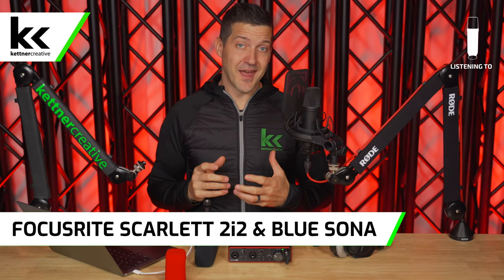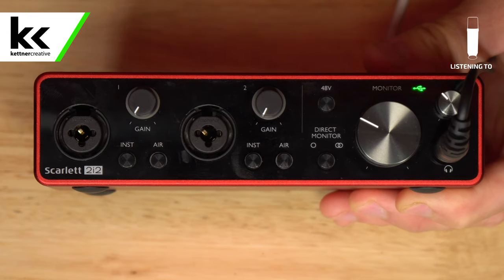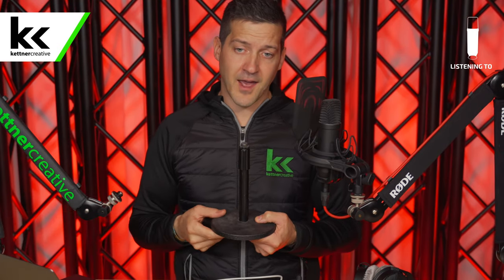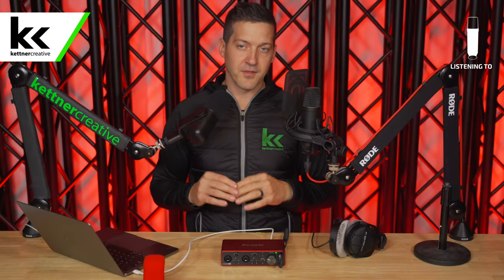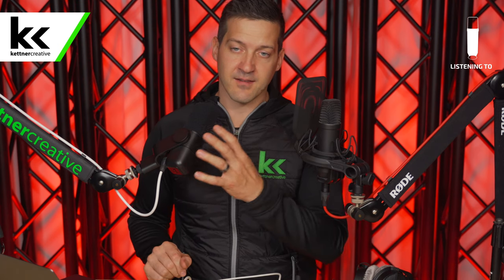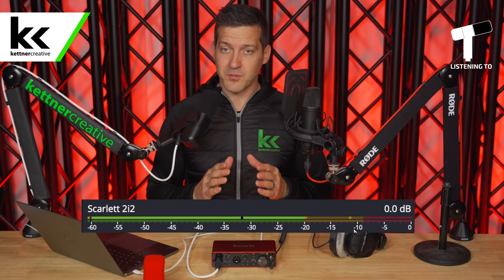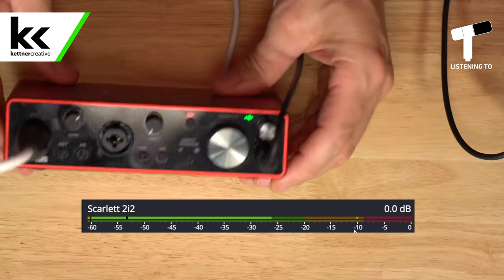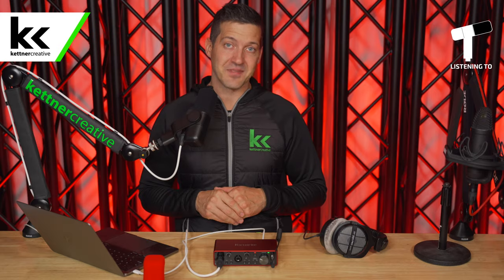Scarlett 2i2 & Blue Sona | Setup & Demo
In this video, we show you everything that you need to know in order to set up and connect your Logitech Blue Sona Active Dynamic Microphone to your Focusrite Scarlett 2i2 Audio Interface.

You can hear this setup for the first time at 7:20

CHAPTERS:
0:00 - Introduction
0:48 - Price & Specs
1:04 - Scarlett 2i2 Setup
1:35 - Computer (OBS) Setup
2:15 - Logitech Blue Sona Setup
2:45 - Mic Stand / Boom Arm
4:05 - Mic Placement
4:30 - XLR Cable
5:35 - Phantom Power
6:25 - Gain Setup
7:45 - Bass Cut / Presence Switches
8:50 - Scarlett 2i2 Air Mode
9:40 - Headphones
10:14 - Final Thoughts